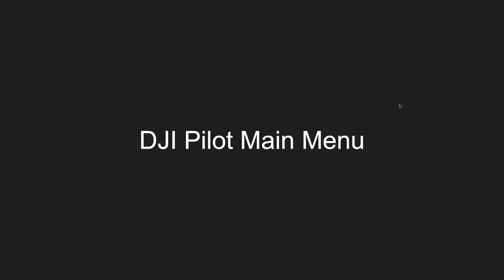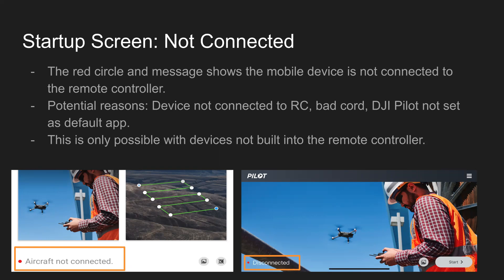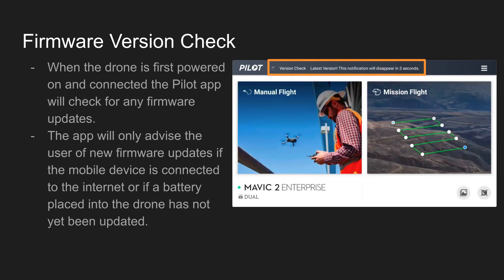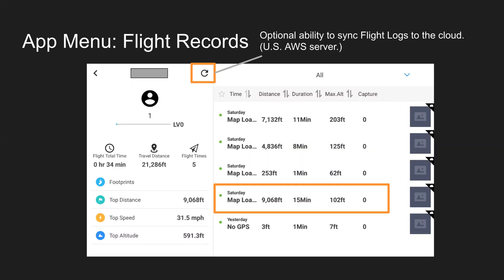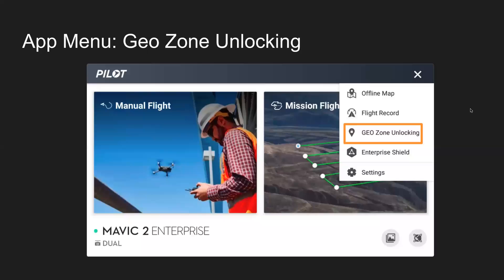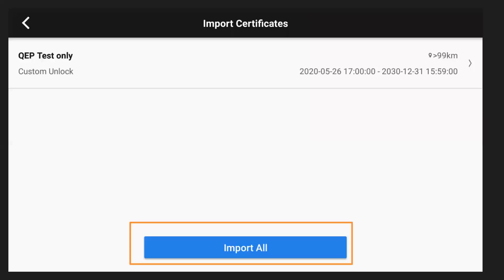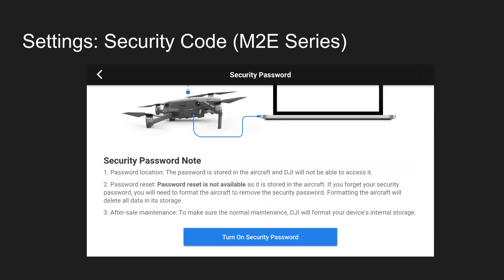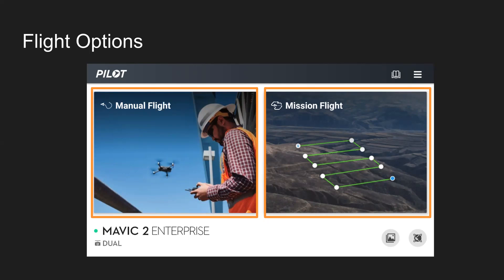DJI Pilot: Main Menu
Going through all the features within the DJI Pilot App main menu including offline maps, GEO Zone unlocking, and flight records.

Recorded November 2020 with DJI Pilot V1.9.0

0:13 Main Menu/Startup Screen
1:03 Understanding Connection Status
3:22 Firmware Version Check
4:40 App Menu: Offline Maps
5:16 App Menu: Flight Records
8:07 App Menu: GEO Zone Unlocking/Geofencing Unlocks
10:14 Enterprise Shield, Local Data Mode
11:05 Settings: Security Code, Check Updates, Sign Out:
12:34 Tutorials, Gallery, Flight Hub